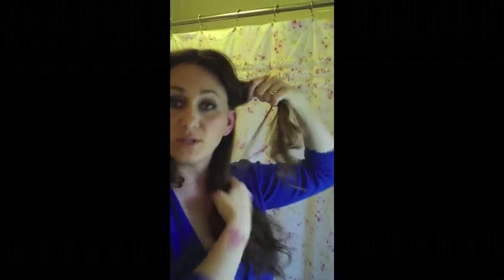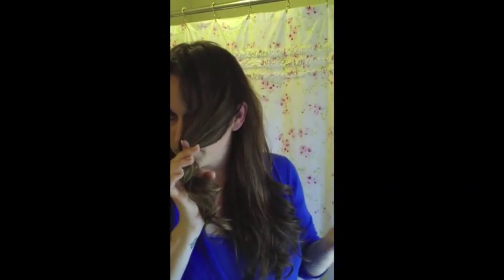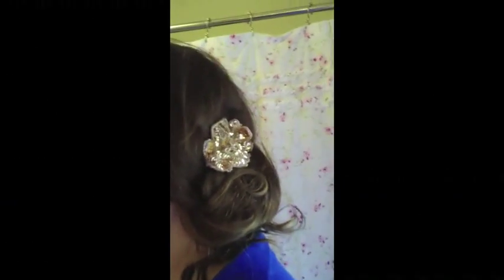How to do a side ponytail and messy bun (chignon) hairstyle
Quick and easy tutorial gives you 2 styles in one. Go from a loose wavy side pony hairstyle to a chignon bun in minutes. I like to show how you can accomplish these styles effortlessly on myself, not on a model, so you know you can do this on your own. All you need is a few bobby pins and you can get this do effortlessly too!